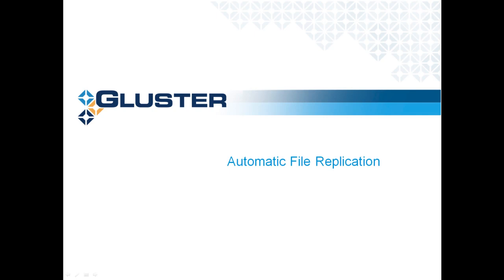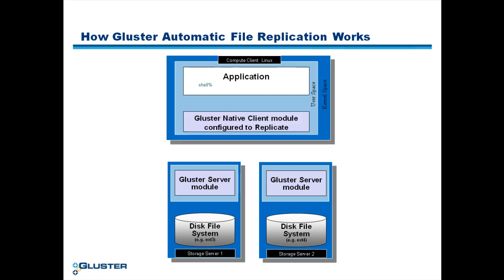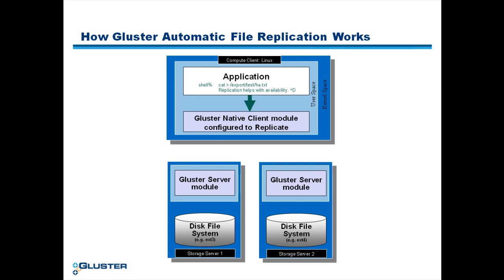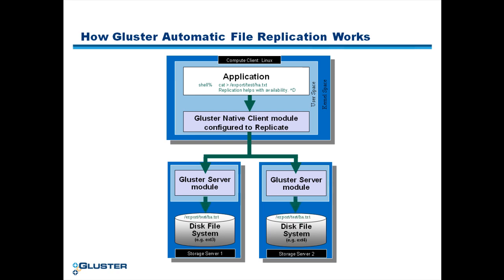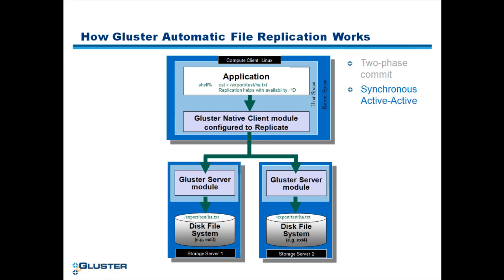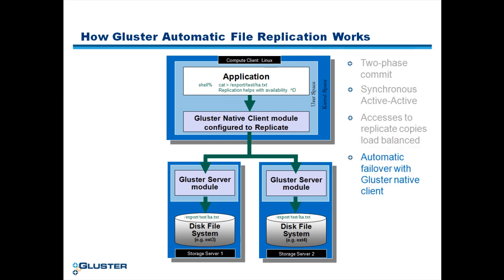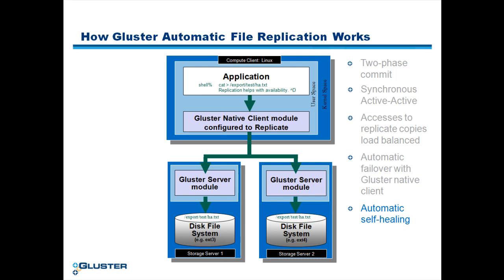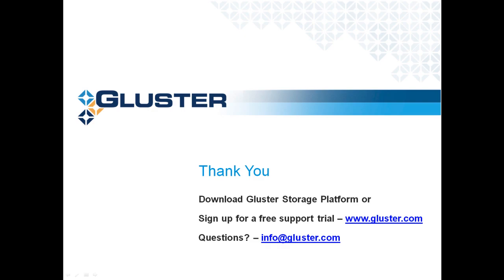Gluster Automatic File Replication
In this quick tutorial, Kamal Varma, walks through how Gluster automatic file replication works.